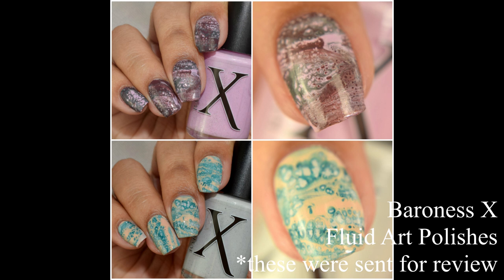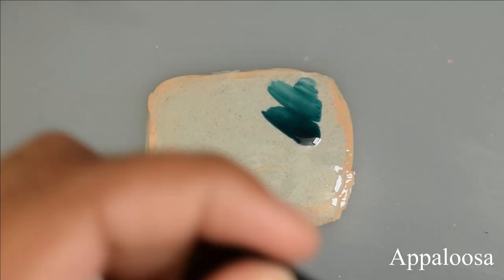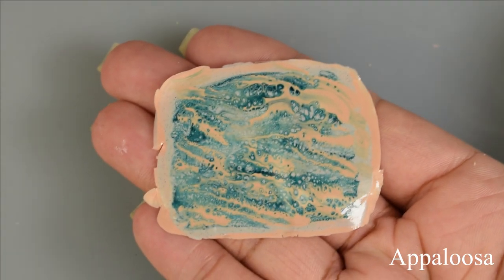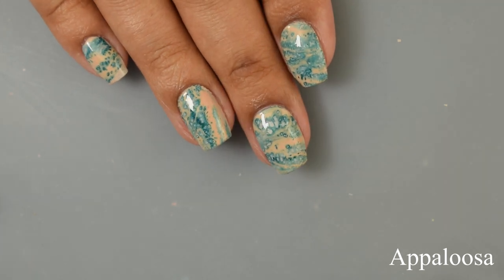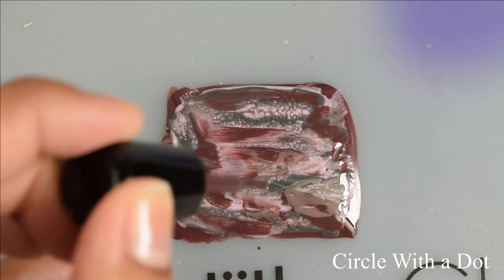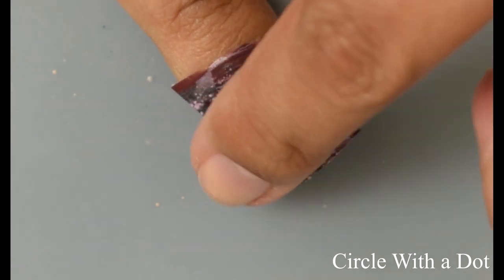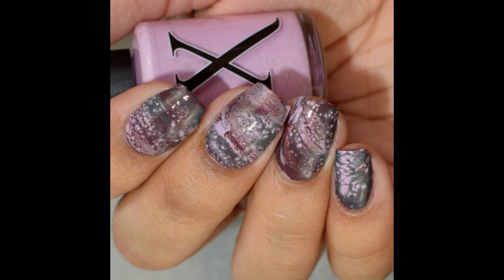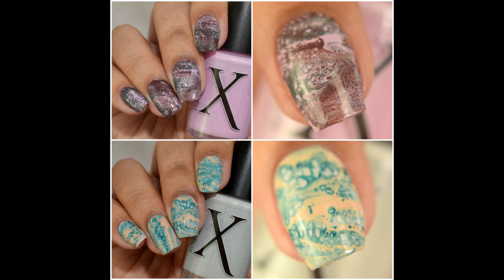Baroness X: New Fluid Art Polishes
Baroness X has new fluid art polishes!